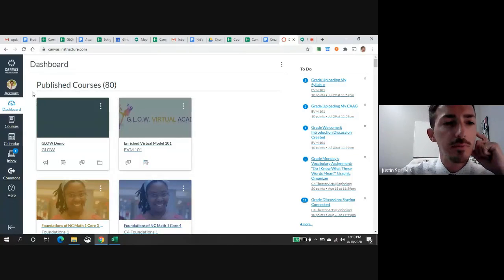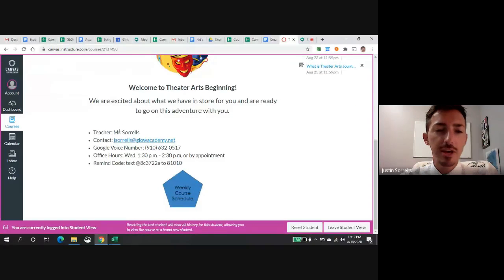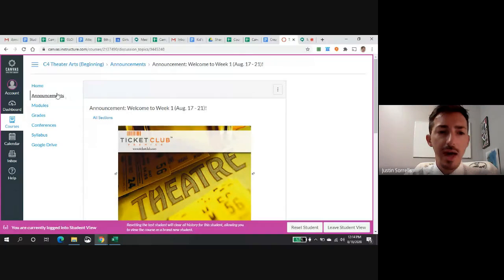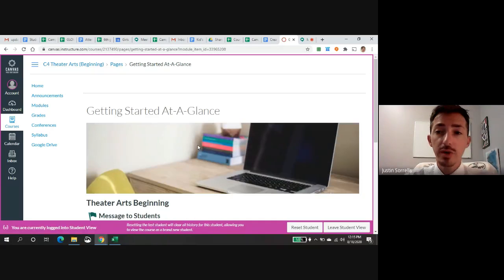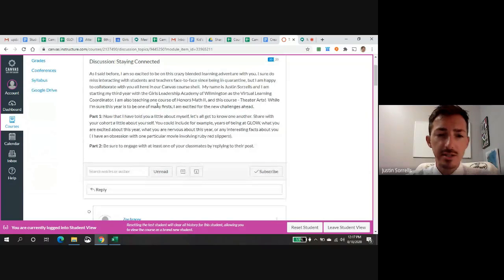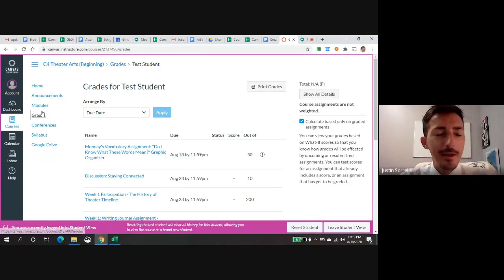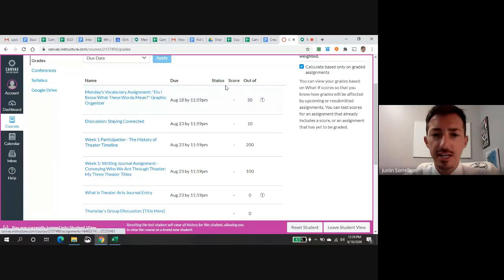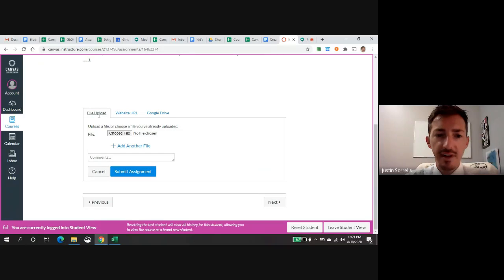6th Grade Orientation - Intro to Canvas and Schedules